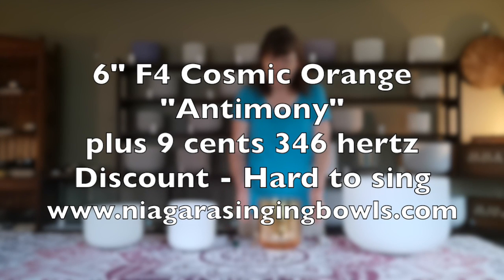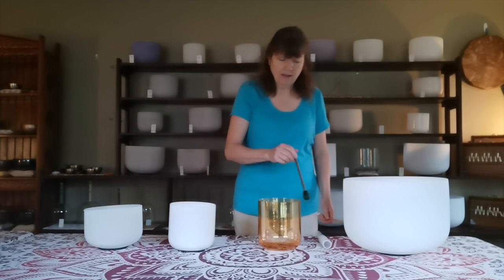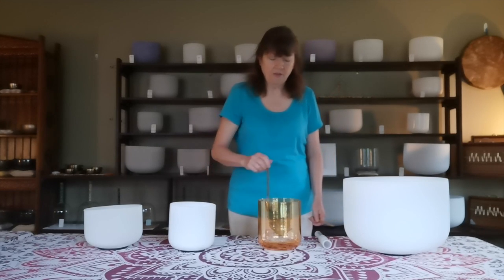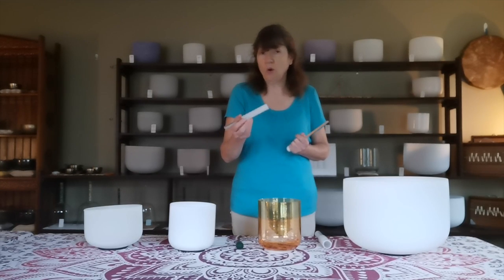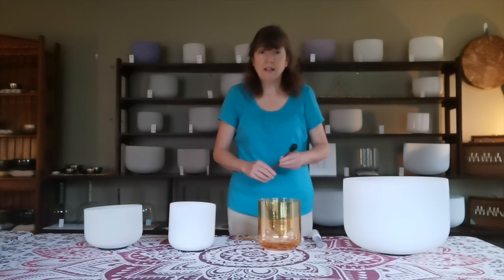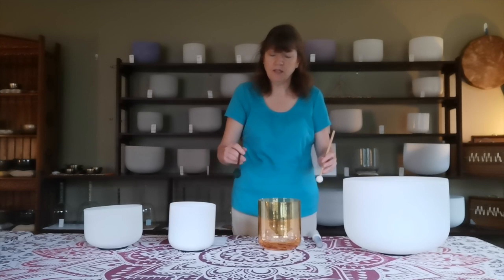6" Antimony Cosmic Orange F4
This video is about 6" Antimony Orange F4